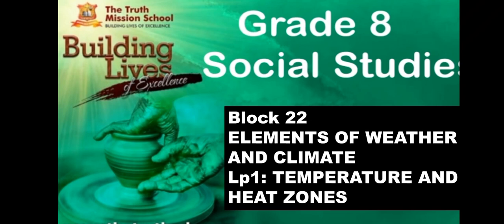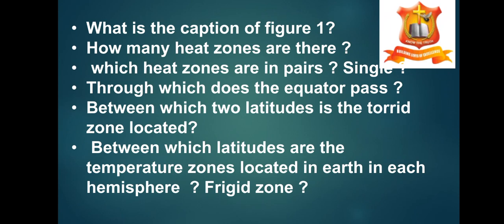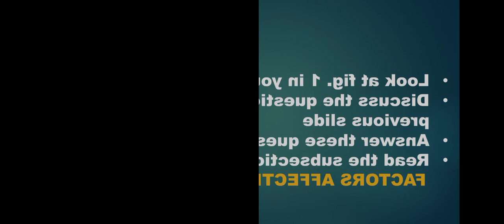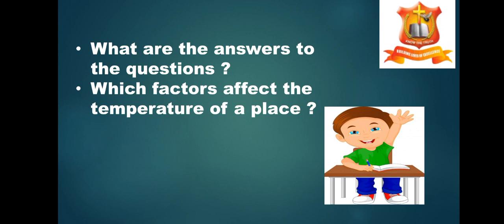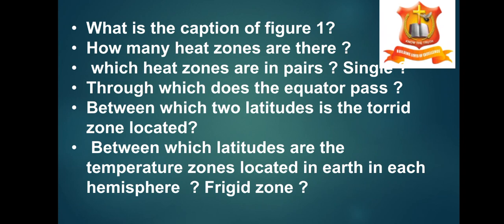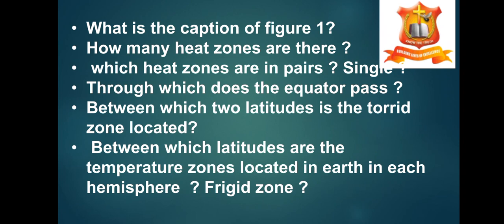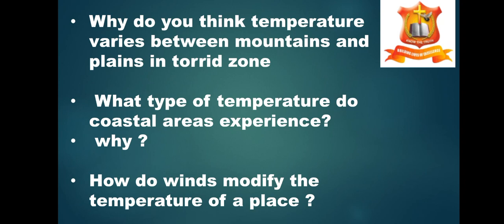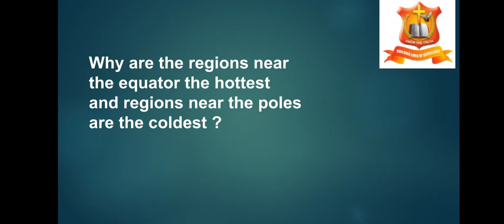G8, b21, LP1,12 /08/21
Elements of weather and climate/ temperature and heat zones